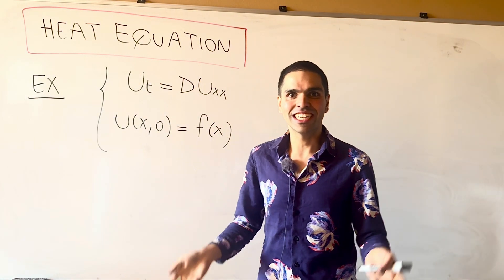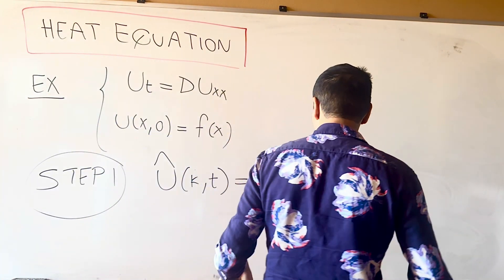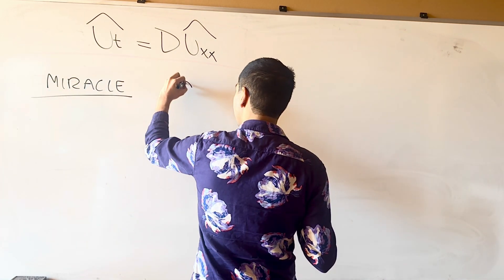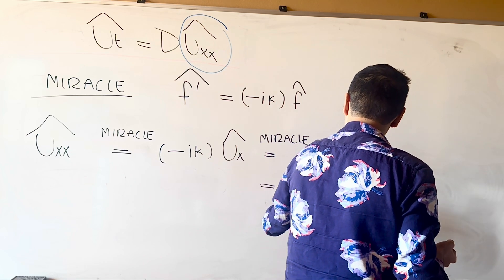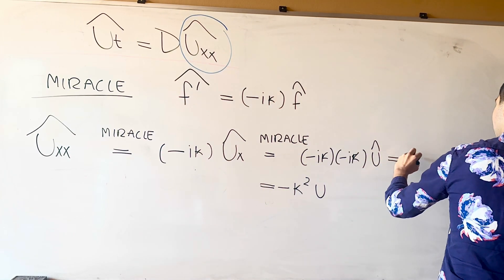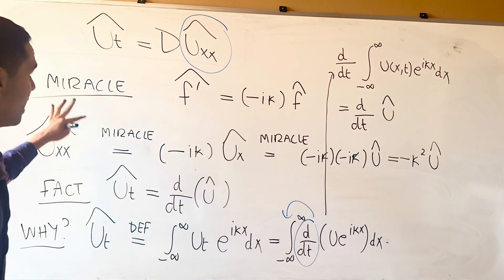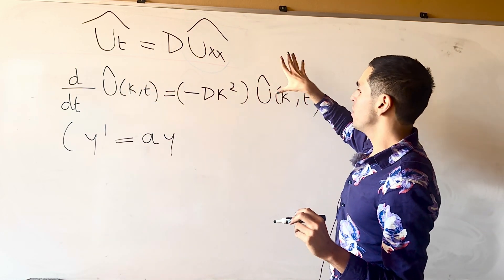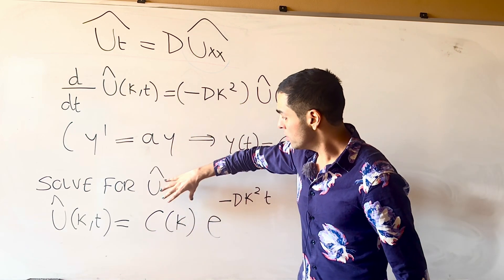How to solve the heat equation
Solving the heat equation

We solve the heat equation, also known as the diffusion equation, ut = D uxx. This models the temperature of an infinite metal rod, and also has applications to Brownian motion. To solve this, we take the Fourier transform on both sides and apply the Fourier miracle, which turns differentiation into multiplication. At this point we are stuck, but what will save us in a future video is the concept of convolution. Get ready for this hot and sizzling adventure through the world of partial differential equations